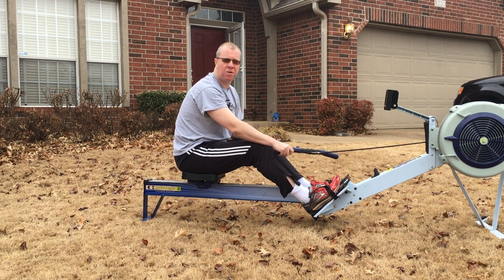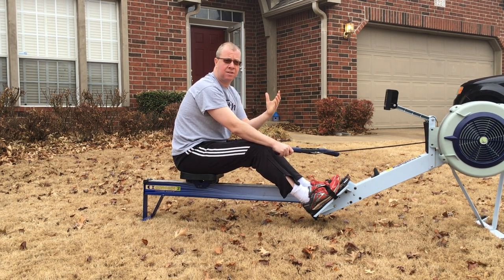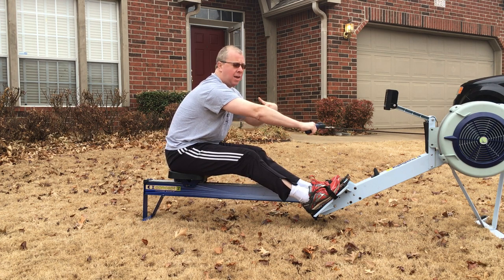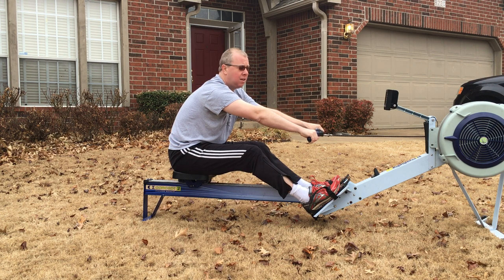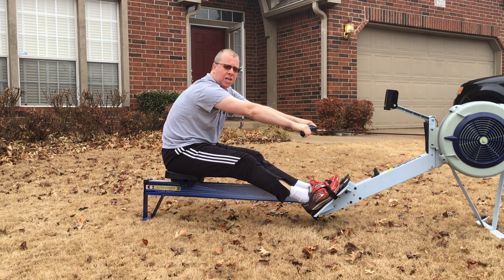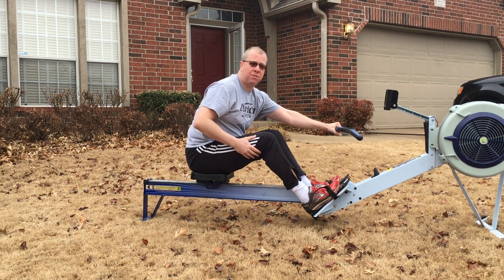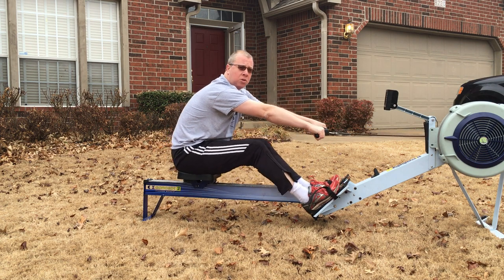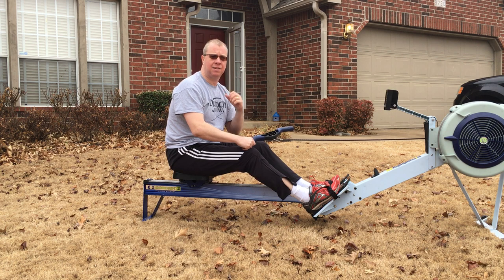Rowing Technique - How To Use The Legs While Rowing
In this video, I demonstrate the legs-only drill. This video helps communicate how to use the legs in the correct sequence. My suggestion would be to perform 5 legs-only strokes and one full-length stroke. Your arms should be relaxed, your core engaged, and push off the foot stretcher. It is essential to suspend by hanging your skeletal frame off the handle.